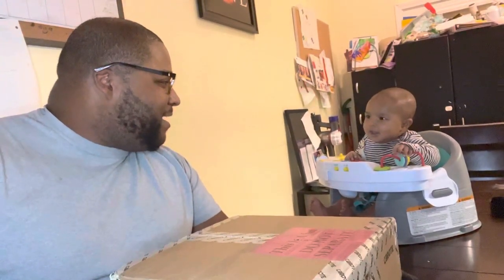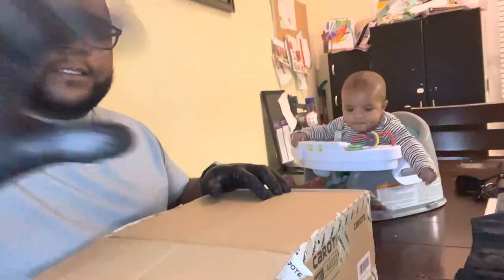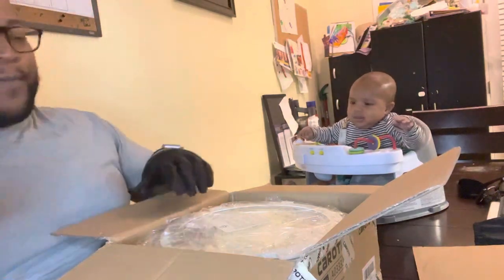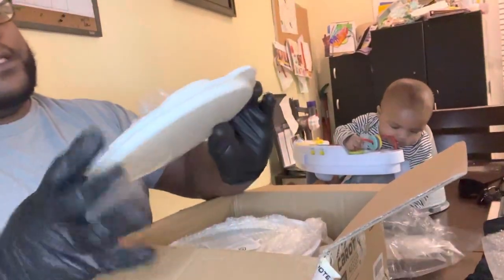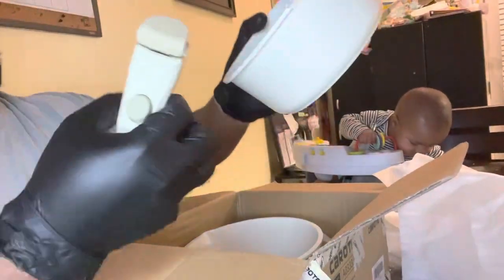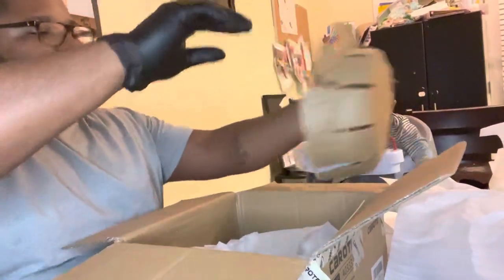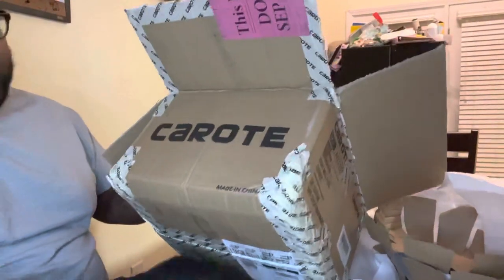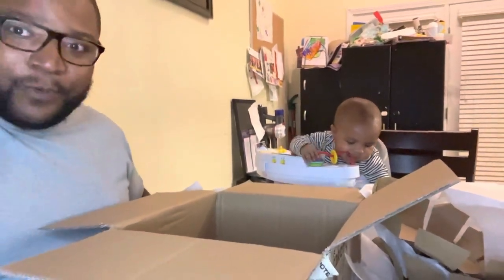UNBOXING Carote 11-Piece Cookware Set. MillliGOAT & BabyBoO!! Full unboxing and reactions.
11 Piece Carote Cookware set

Features
- Non stick
- Detachable handle
- Oven safe
- Dishwasher safe
- Lids for refrigerator storage
- Used on electric or fire stoves
- Stackable for convenience